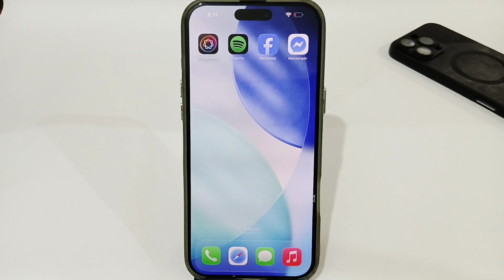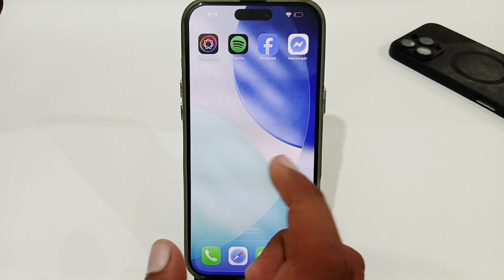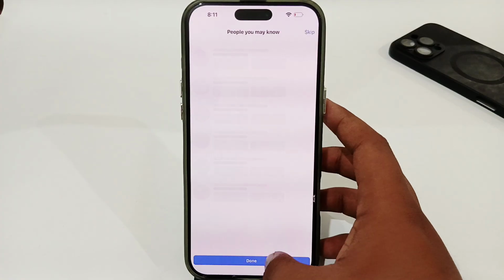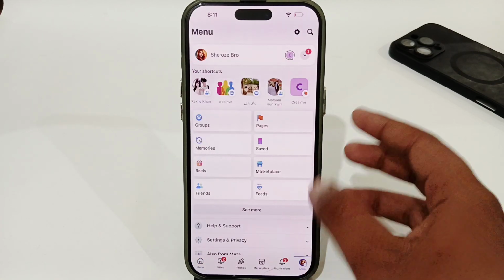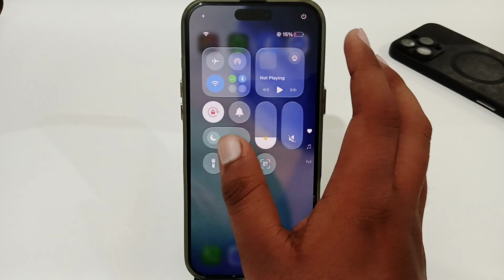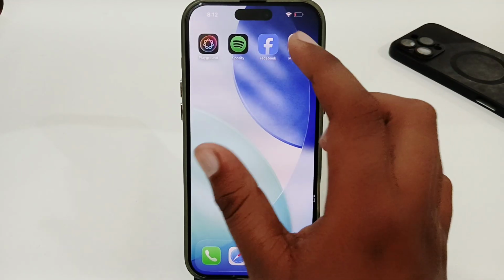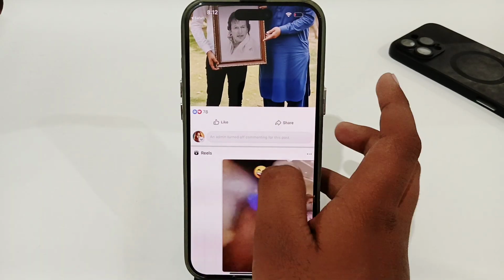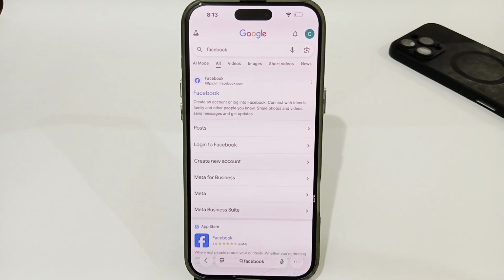Fix “Cannot Make This Change Right Now” on Facebook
📝 Video Description:

Trying to change something on Facebook but getting the message:
“You can't make this change right now. Try again later”? 😤

This usually happens when:

Facebook thinks the request is suspicious

You recently made too many changes

You're using an unverified or restricted account

There’s a temporary glitch or server issue

✅ In this video, I’ll show you:

How to fix this error when changing your name, bio, settings, or anything else

What Facebook’s cooldown limits are

How to bypass temporary restrictions safely

When and how to contact Facebook support

🔧 Works for:

Name changes

Profile info updates

Page settings

Birthday edits

Privacy & login settings

Timestamps:
0:00 - Intro
0:40 - Why Facebook Blocks Changes
1:10 - Common Limits (Name/Bio/Birthday)
2:00 - Clear Cache & Log Out Trick
2:45 - Wait Period Explained (Cooldowns)
3:20 - Try Another Device or Network
4:00 - Contact Facebook Support

Let me know if you want:

A script for explaining this in a short YouTube/TikTok

A comment pin suggestion for helping viewers troubleshoot

A list of common cooldown limits (e.g. name, birthday, etc.) to include in the video

Get smarter responses, upload files and images, and more.
Log in